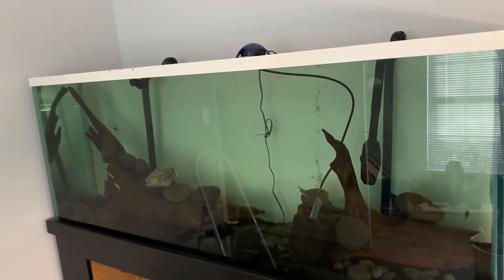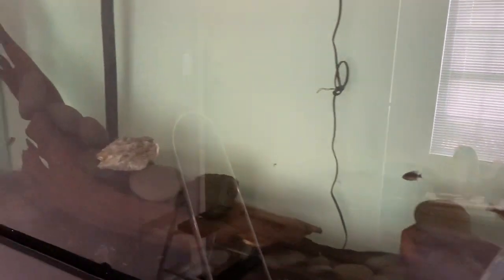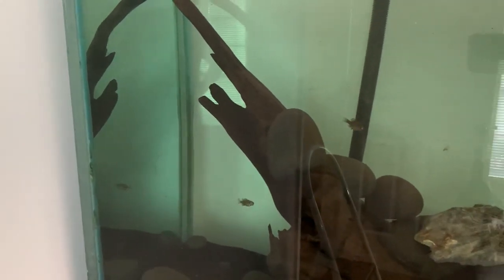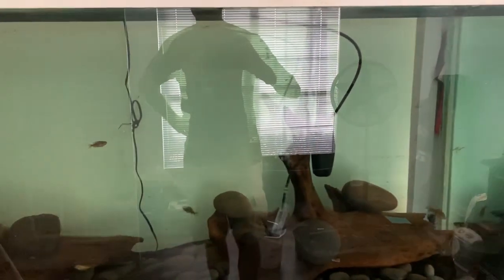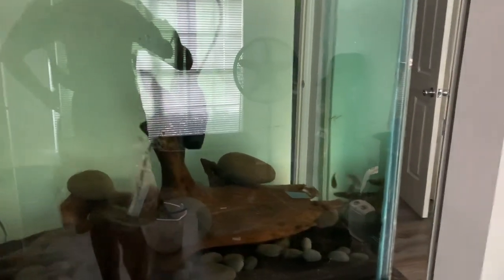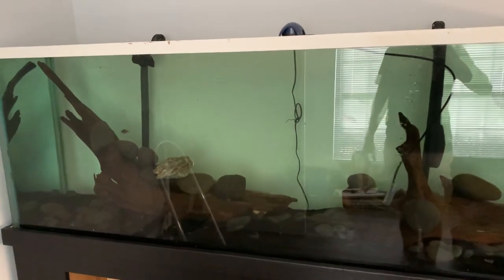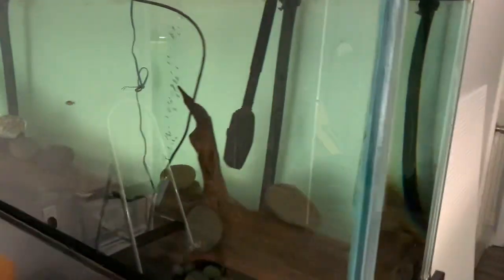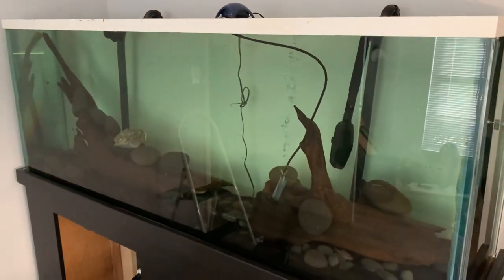A Dream Come True!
I've wanted a six foot tank with longear sunfish for quite a while, and it's finally a reality!